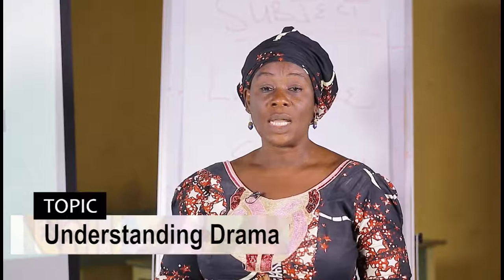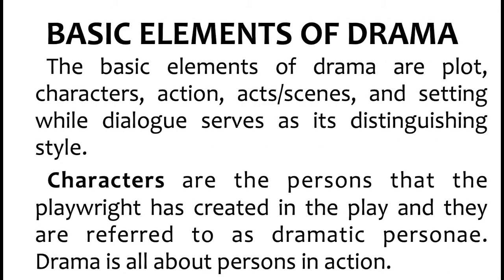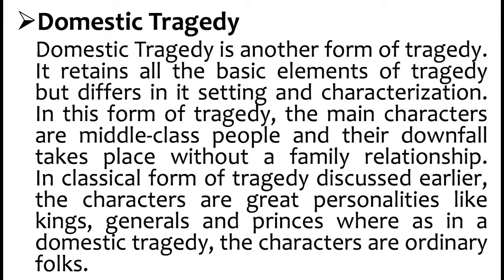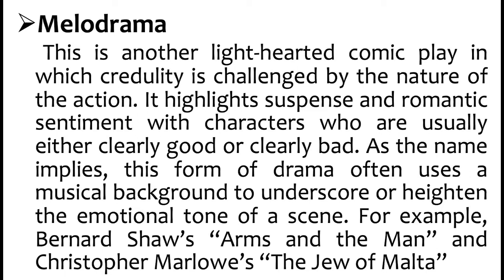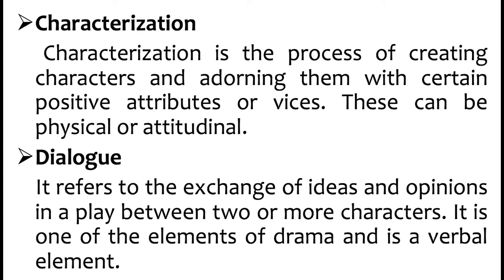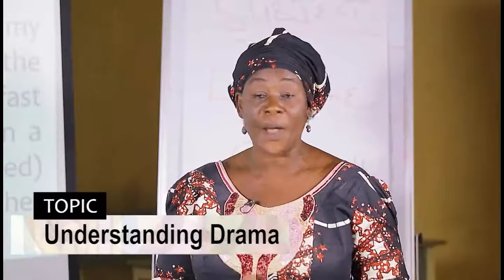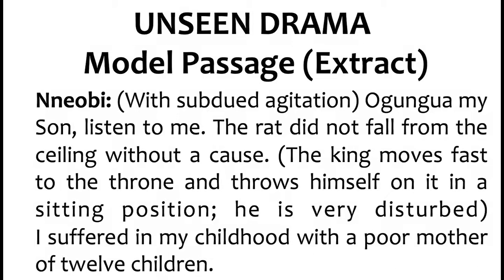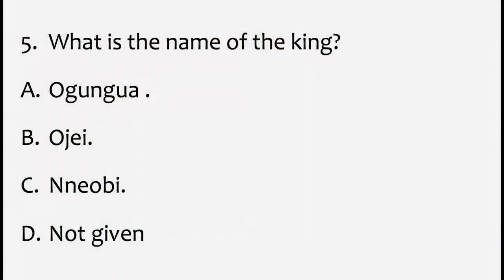Literature In English - Understanding drama